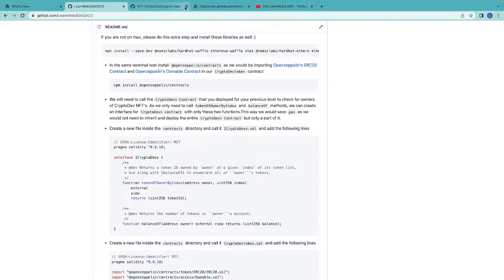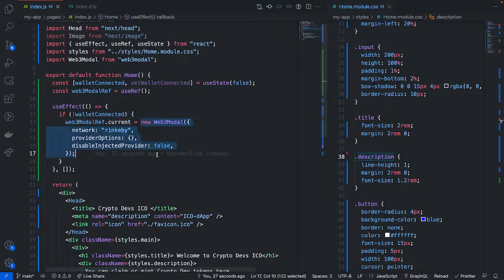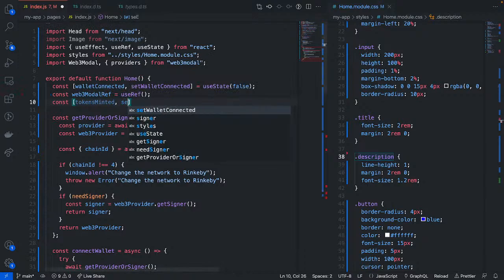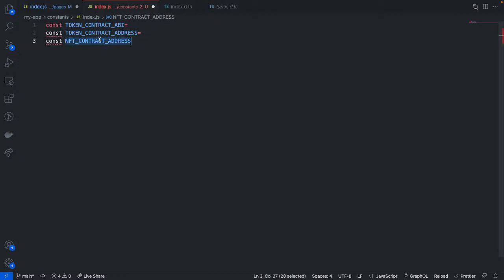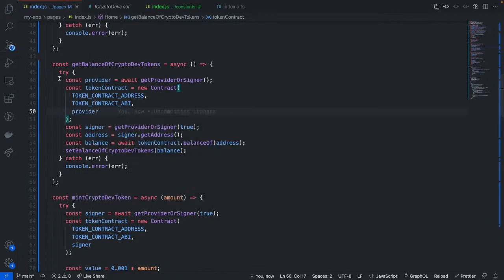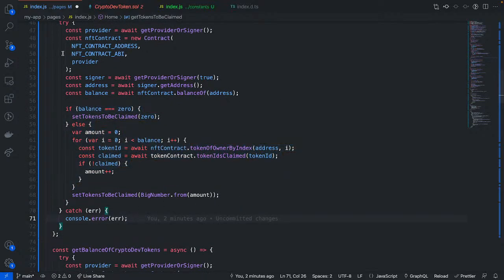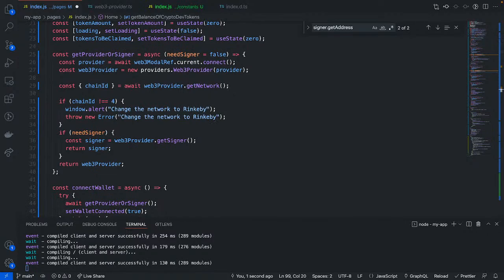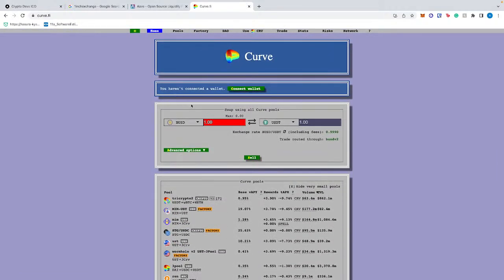ICO dapp Part -2 Sophomore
This tutorial we will build the ICO Level from Sophomore Track at LearnWeb3 DAO. This is the part 2 of that tutorial, which will focus on the dApp.